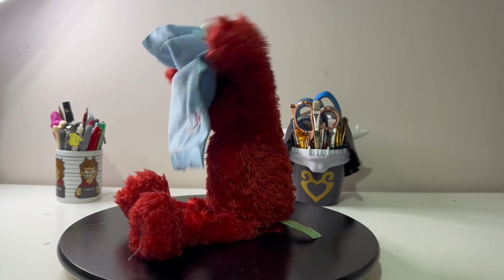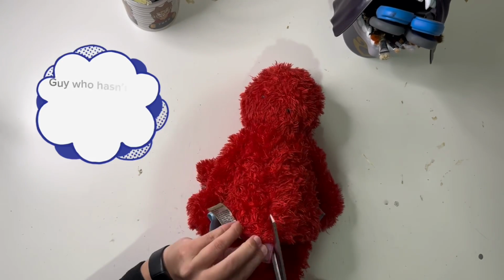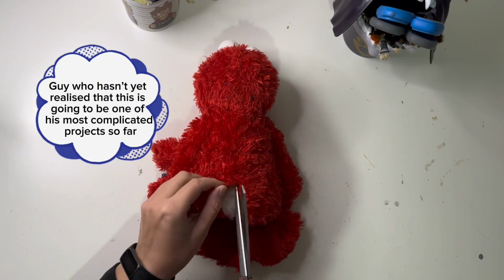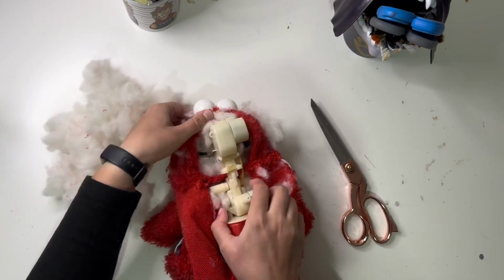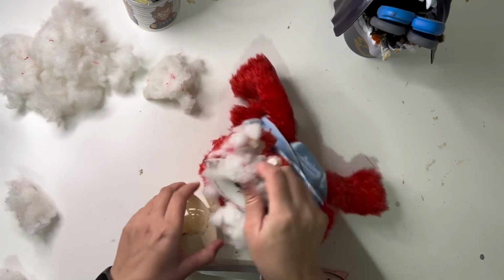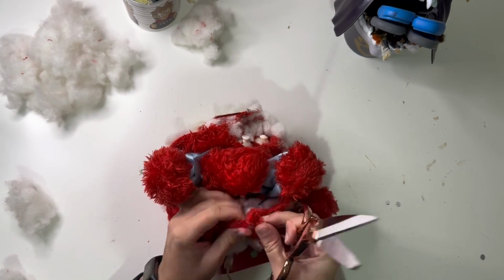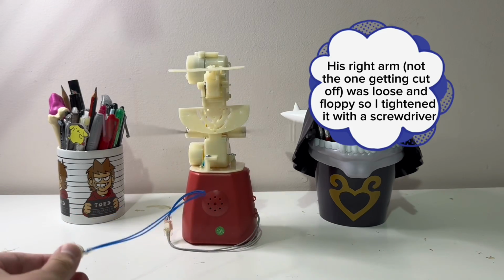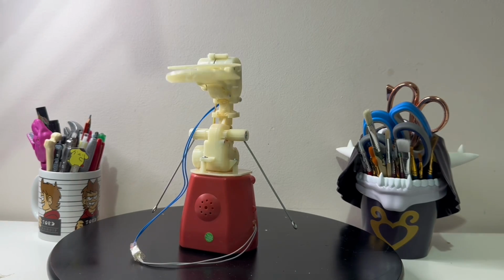Skinning A Peekaboo Elmo Animatronic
I’m really enjoying working on Withered Bonnie! He’s actually the first of the core 4 animatronics that I’ve made, all of my other fnaf projects have been kind of obscure, or Plushtrap. I’ll have to make the others to go with him at some point! I’m having the time of my life over here, Elmo animatronics are so fun to work with.

Music by the fantastic Dark Fantasy Studio, used under a Premium License.